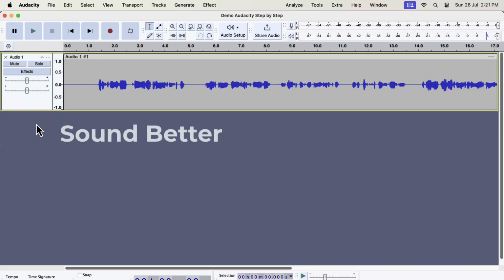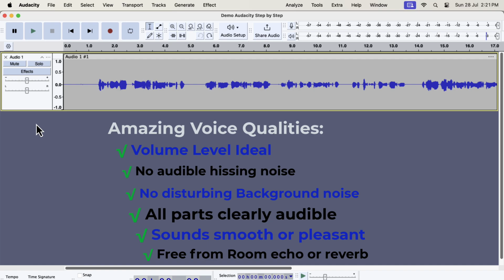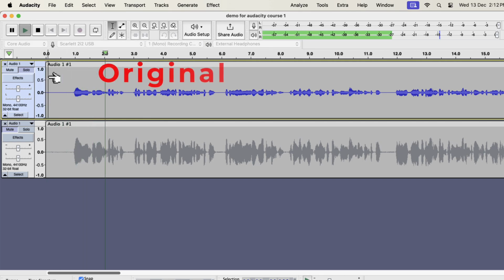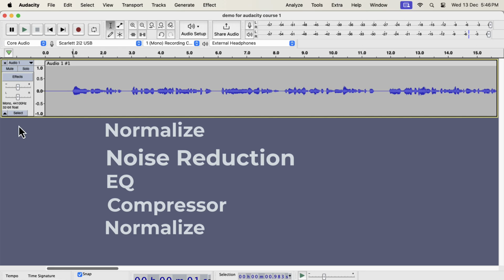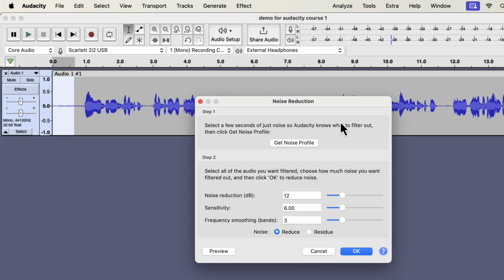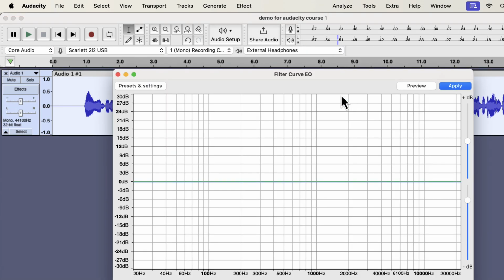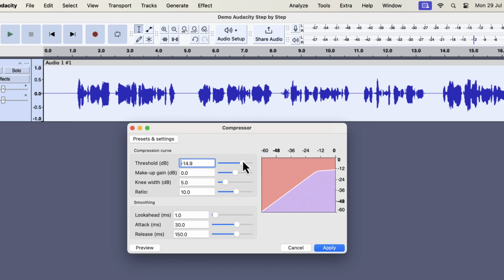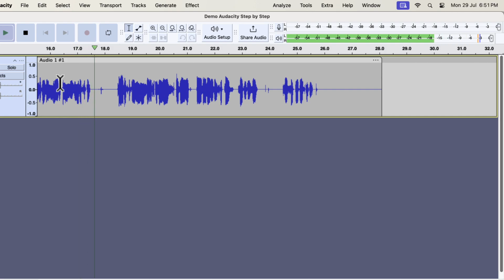How to make your sound better using Audacity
A detailed tutorial on how to make your voice sound better in Audacity. Follow all the steps shown in this video and your recording will improve quite a lot.